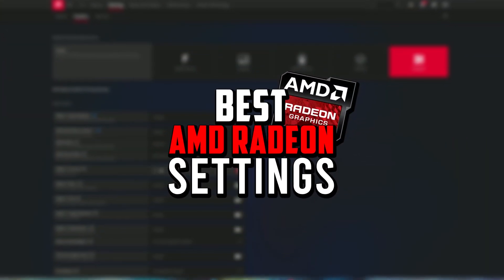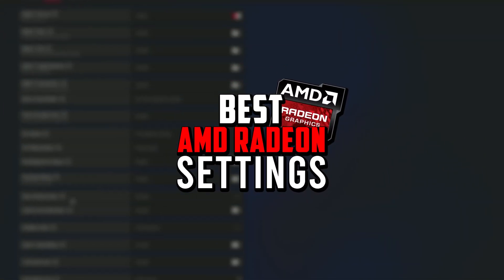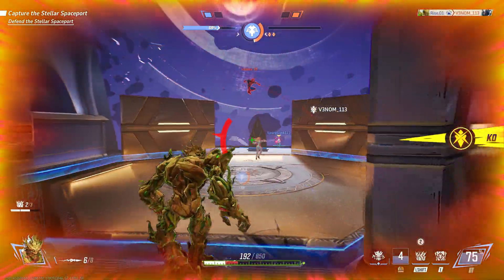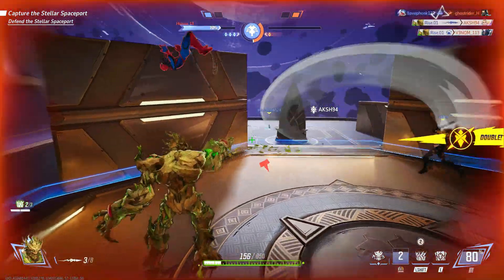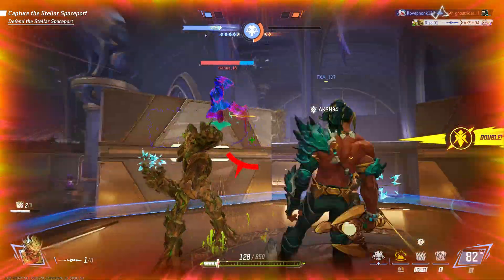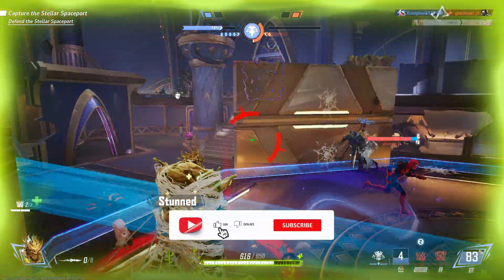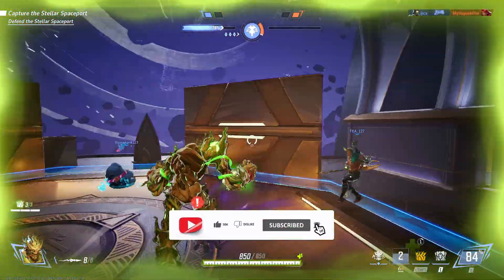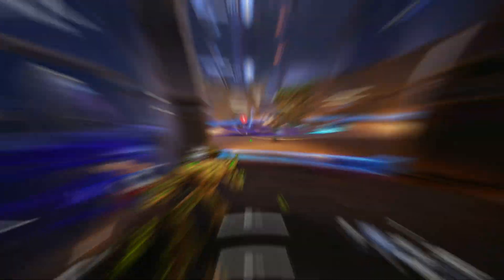AMD Software Adrenalin 25.3.1 | AMD New Update 25.3.1 | Best AMD Settings For Gaming/Performance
Title : AMD Software Adrenalin 25.3.1 | AMD New Update 25.3.1 | Best AMD Settings For Gaming/Performance

🔽Download Links🔽

Videos Chapters :
00:00 intro
00:31 Update Drivers
00:41 AMD Settings
2:49 Window Settings
3:26 Optimization Pack
6:05 Ending

PC Spec's
Processor : Ryzen 5 5600
Motherboard : Msi B450m A-Pro Max
Gpu : XFX Rx 6600xt
Ram : Delta T-Force 16gb
PSU : Corsair TX750